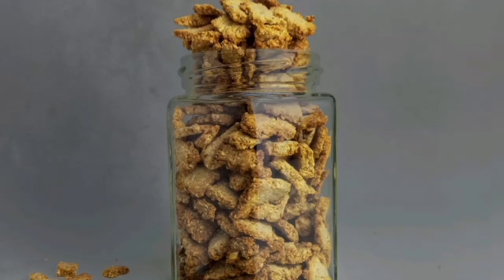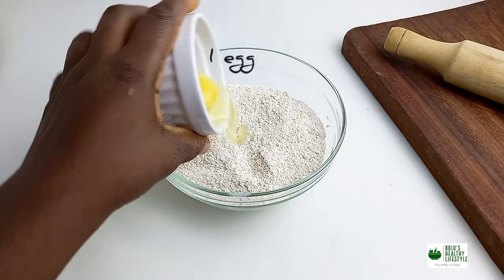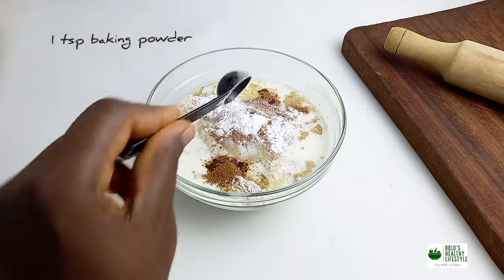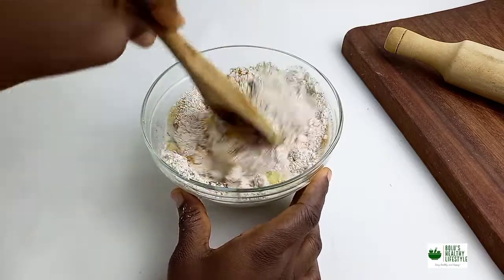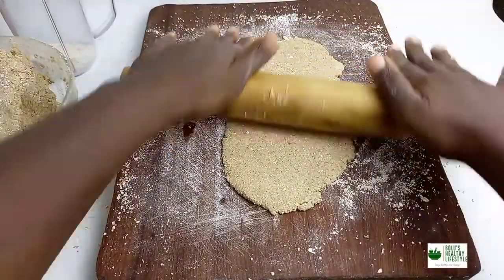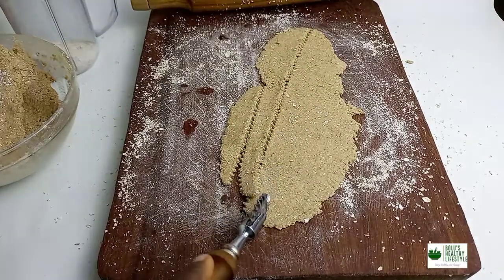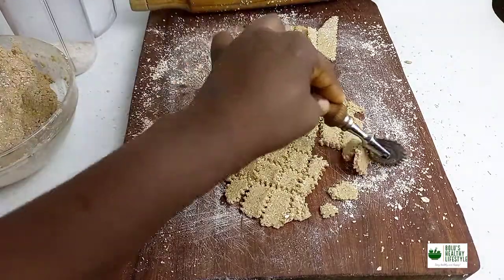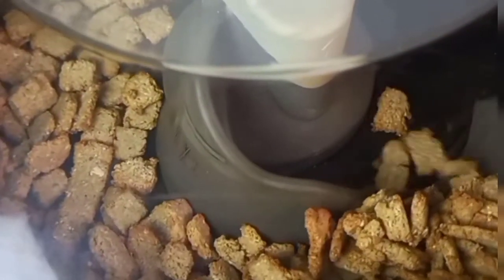HEALTHY AIRFRIED OAT CHINCHIN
Here's a healthy, crunchy and delicious recipe for oat chinchin. You get to enjoy that crunch without the load of calories that comes from deep frying.
Do try it and let me know what you think.

INGREDIENTS
2 cups oat flour
1 egg
1 tbsp honey
1 tbsp oil
1 tsp baking powder
1/2 tsp cinnamon
1/4 tsp salt
1/4 cup milk

If you don't have oat flour you can mill yours from old fashioned oats. It was airfried for 15 minutes. Do adjust the time and temperature based on your airfryer.

Also hit the notification 🔔 so you don't miss any content
 Thanks for your support as always.

New video drops every week.

The LORD bless thee, and keep thee:
The LORD make his face shine upon thee, and be gracious unto thee:
The LORD lift up his countenance upon thee, and give thee peace.